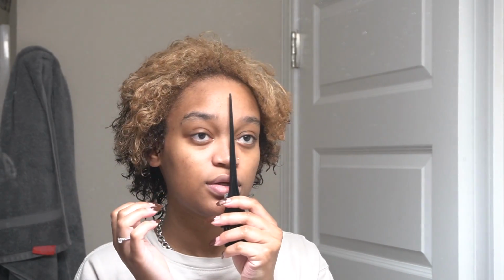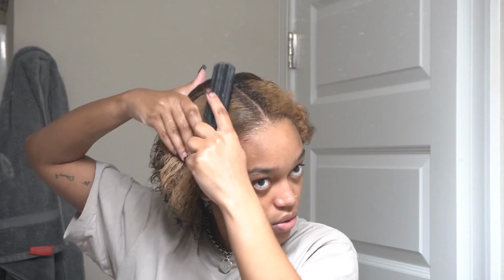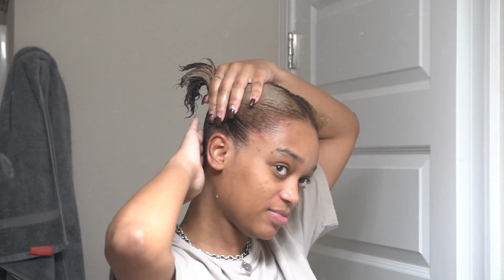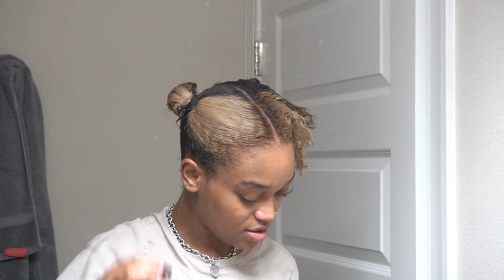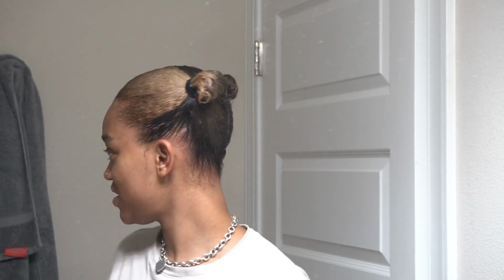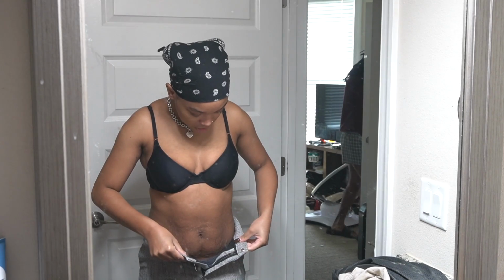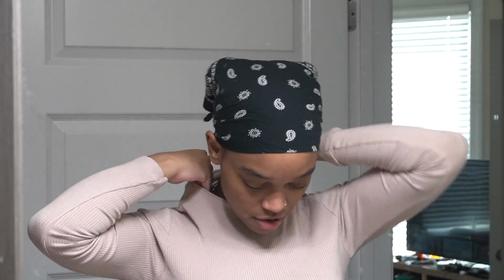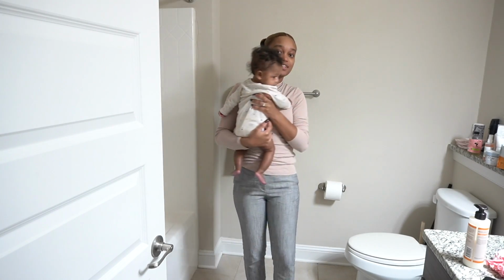GRWM for a Job Interview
Hi :) Thank y'all so much for watching!

Products used:
Carols Daughter Coco Creme Conditioner
Wild Growth Light and Jamaican Black Castor Oil Mix
Eco Style Black Castor and Flaxseed Oil Gel

Clothes from H&M
Pants size: 4
Shirt size: Small
*I don't know the names of them, I'm so sorry*

Socials :)
Instagram, Twitter, Snapchat & TikTok: @kasiadave